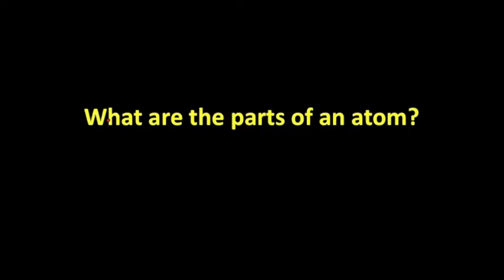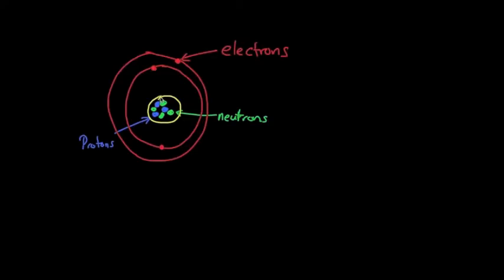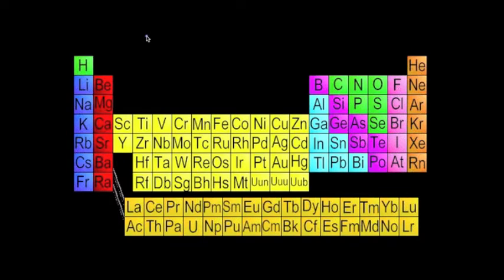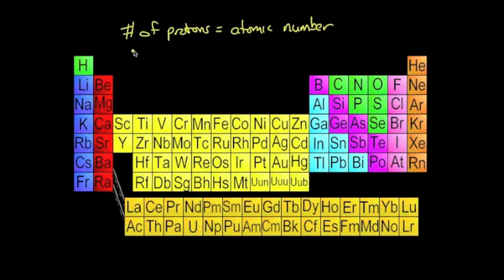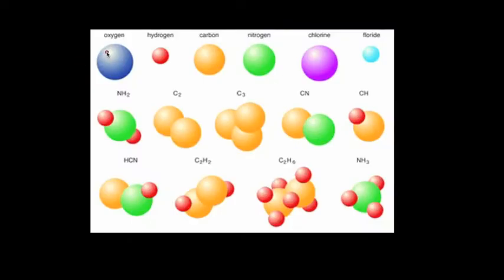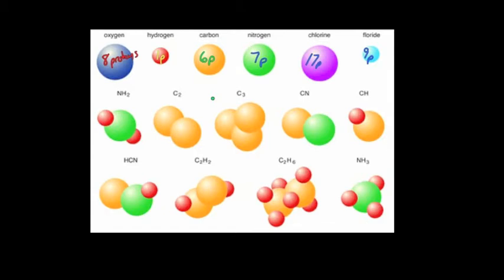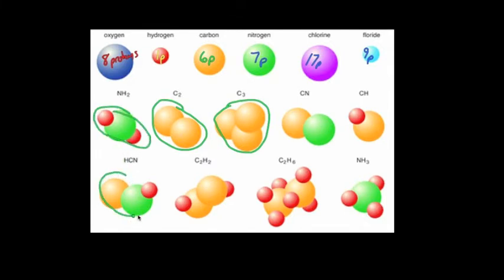2 1 Introduction to Atoms and Molecules